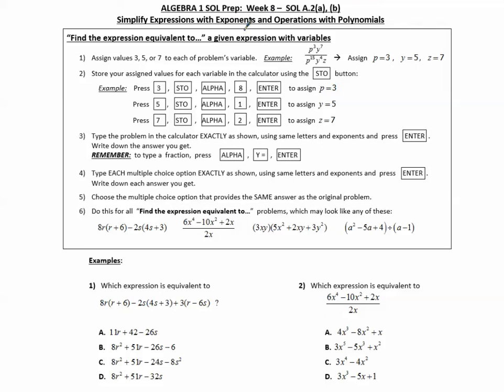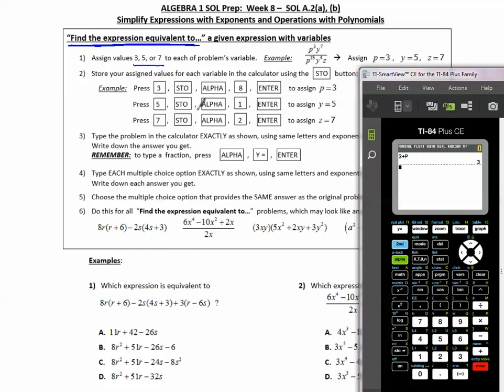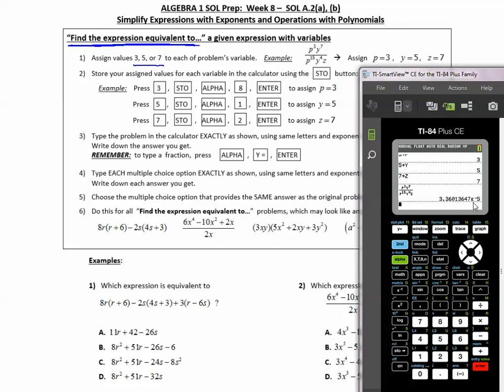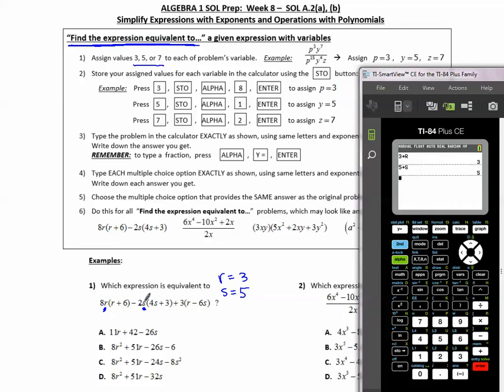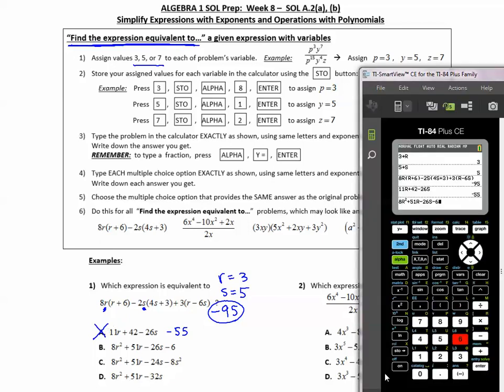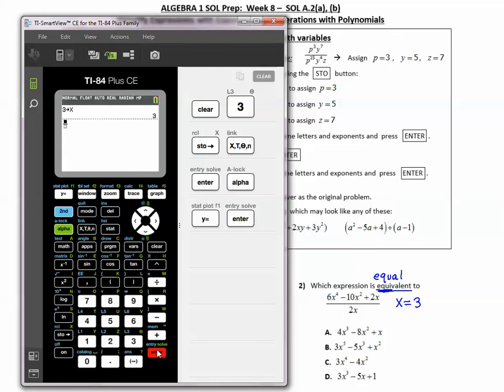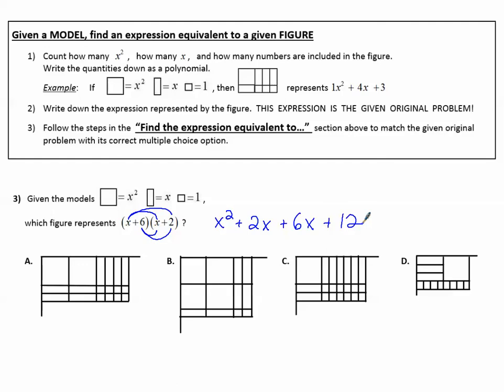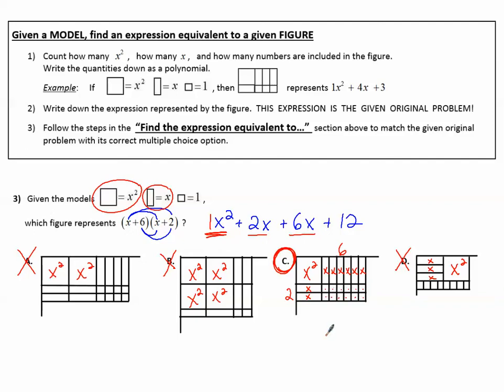SOL Algebra I Week 8 Operations With Polynomials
We will use the calculator to find expressions that are equivalent and simplify polynomials.